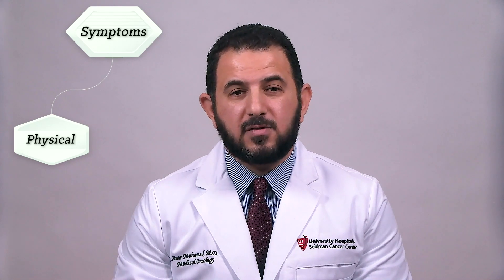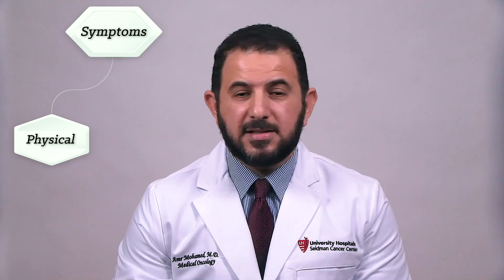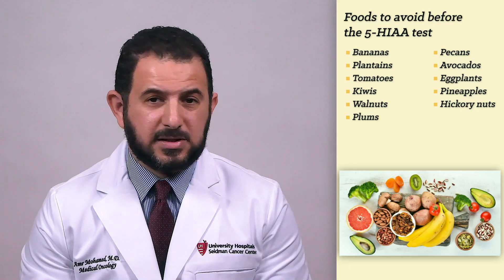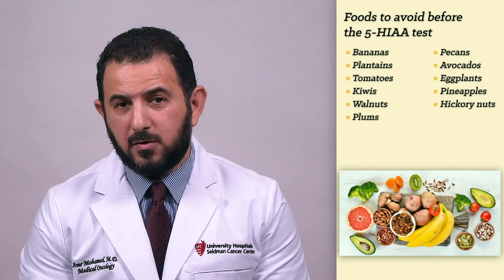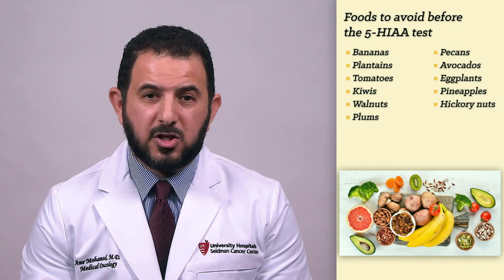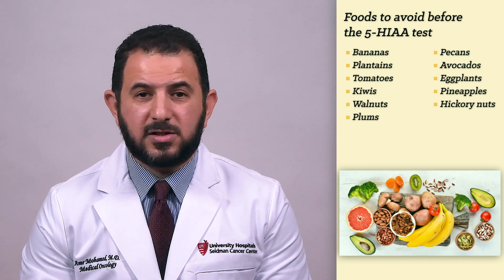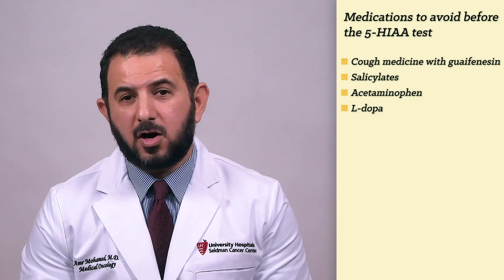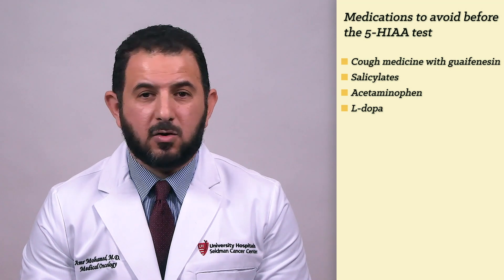Signs and Symptoms of Neuroendocrine Tumors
Amr Mohamed, MD, Director of the Neuroendocrine Tumor Program at University Hospitals Seidman Cancer Center, explains the signs and symptoms of neuroendocrine tumors.